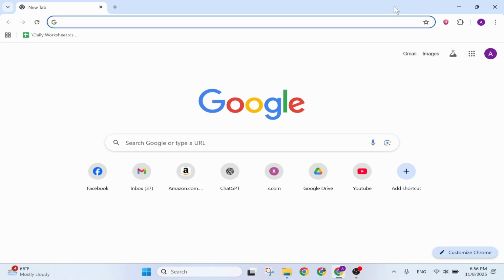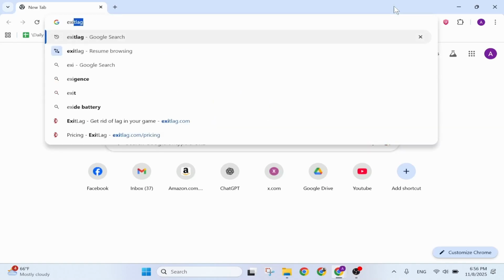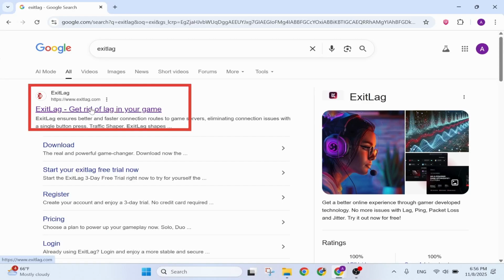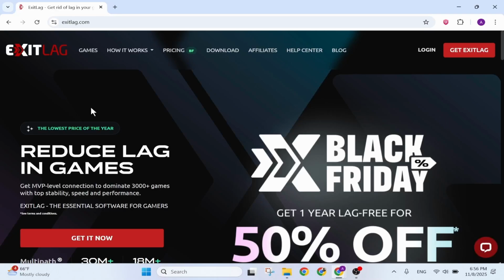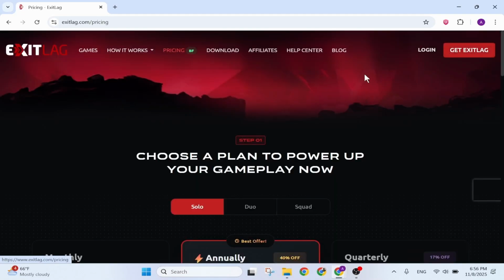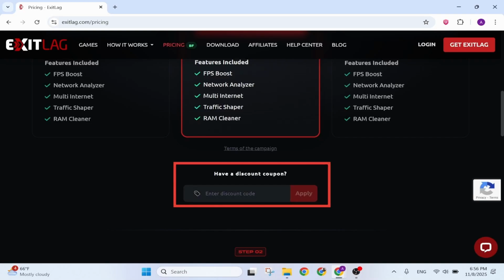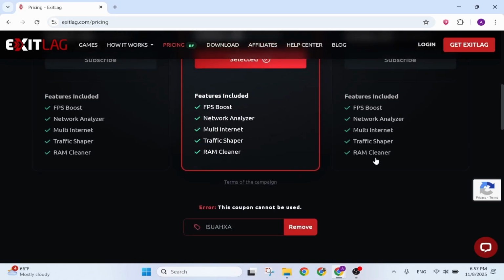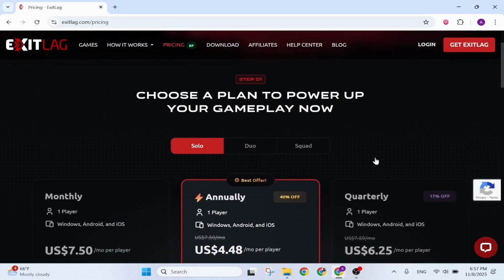How to Redeem ExitLag Gift Cards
Want to redeem your ExitLag gift cards so you can enjoy improved gaming performance right away? This video will guide you through the steps on how to redeem ExitLag gift cards quickly and easily. Whether you're asking, “How do I redeem an ExitLag gift card?” or need help with the redemption process, this tutorial has you covered. Learn the steps to apply your gift card and start using ExitLag today. Watch now to see how you can redeem ExitLag gift cards today!

Timestamps:
00:00 How to Redeem ExitLag Gift Cards
00:10 How Do I Redeem an ExitLag Gift Card?